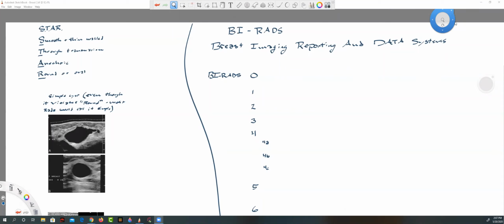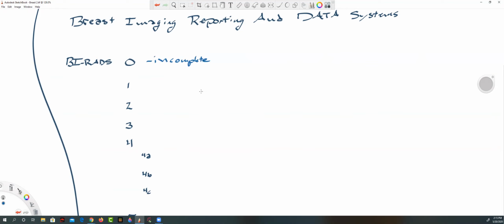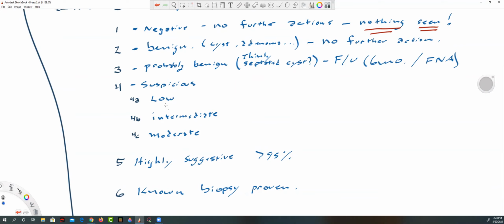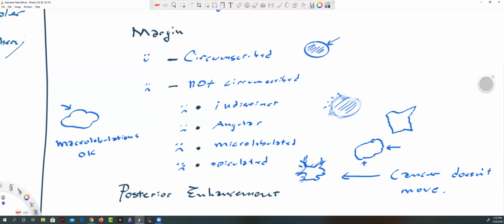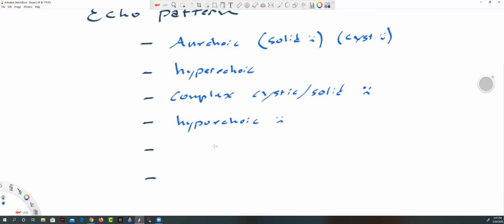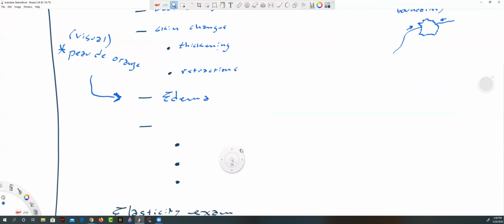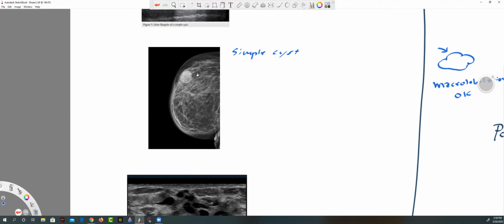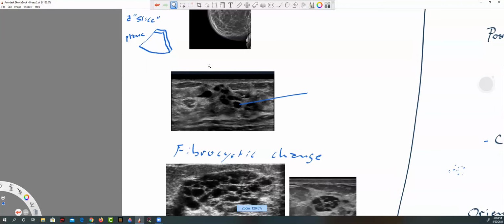Breast day 3